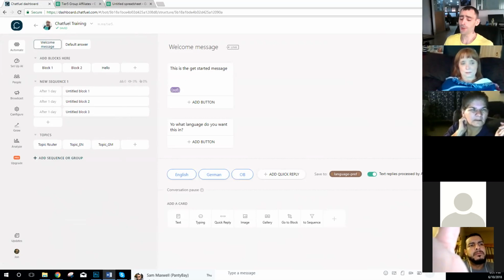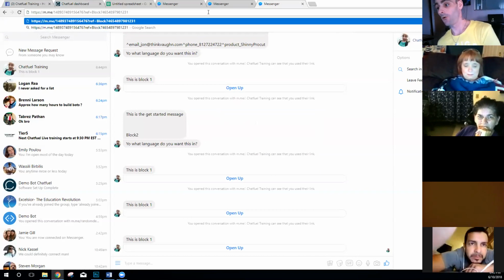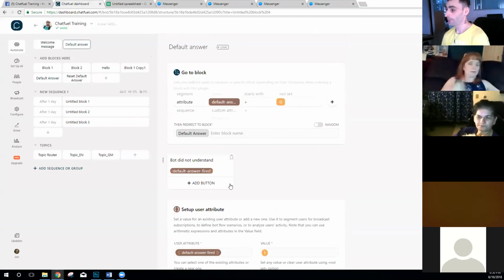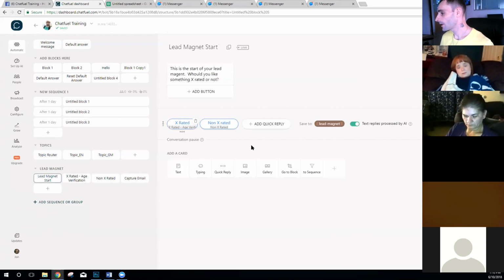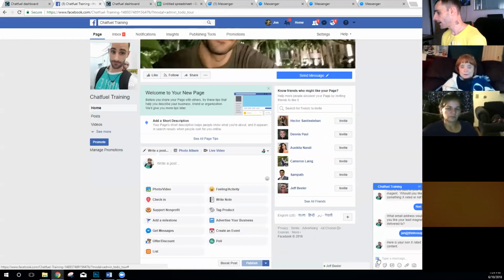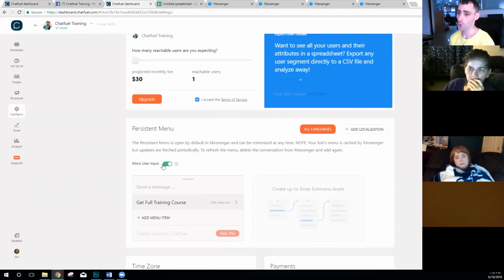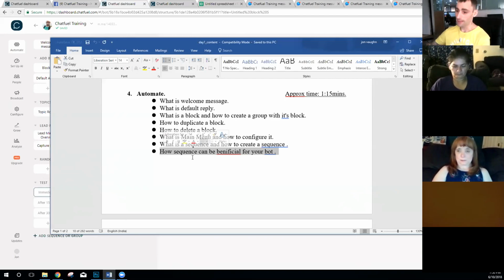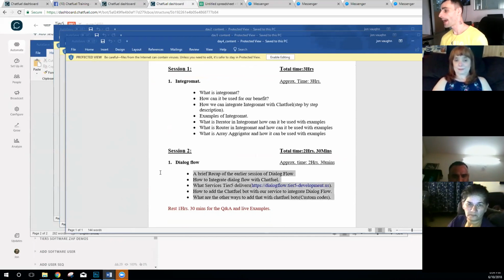Chatfuel Training Session 2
Automate.
 What is welcome message.
 What is default reply.
 What is a block and how to create a group with it's block.
 How to duplicate a block.
 How to delete a block.
 What is Main Menu and how to configure it.
 What is a sequence and how to create a sequence .
 How sequence can be benificial for your bot .